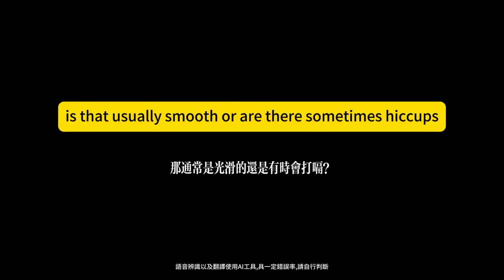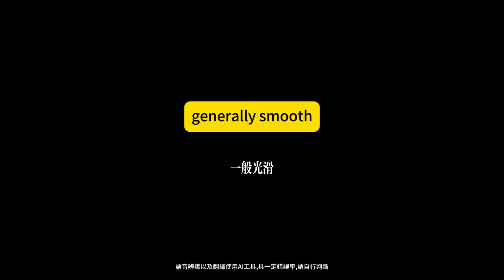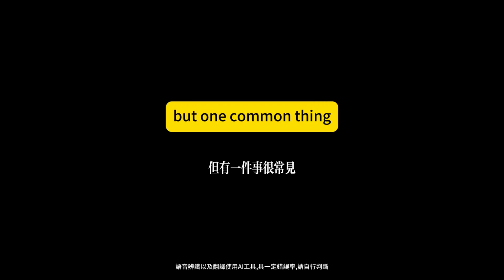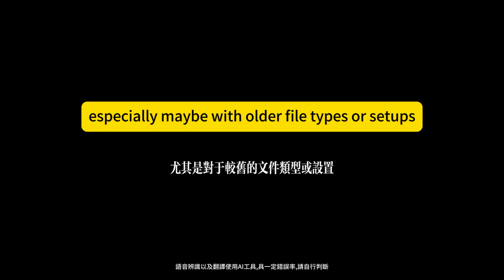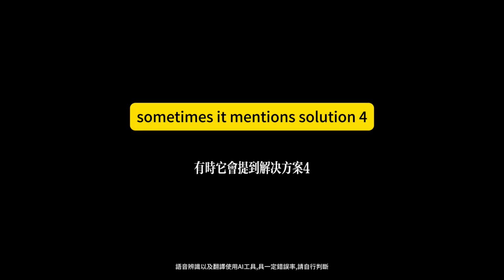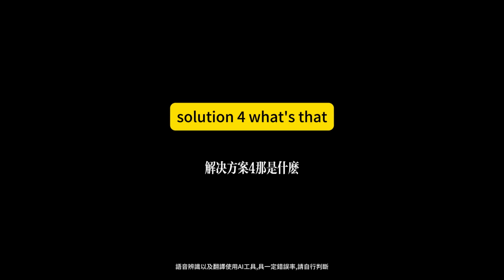EP26_[ISCRM]_Beyond Diapers & Beer: How PowerBI Finds Surprising Data Connections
This module introduces Power BI Desktop, a powerful tool for interactive data analysis and visualization. Its core objective is to teach users how to acquire data from various external sources and create insightful, dynamic reports. The course covers importing data from external Excel text files (e.g., government open data platforms), external web data (e.g., Wikipedia Olympic data), and Access databases. Key steps emphasized include data transformation (e.g., correcting member IDs) and establishing correct data relationships between tables. Users learn to create diverse interactive visualizations, such as cross-analysis filters, grouped bar charts, pie charts, line charts, and card visuals. A significant feature highlighted is the interactive nature of dashboards, where selecting an element in one visual instantly updates all linked charts. Proficiency in BI tools like Power BI is increasingly a fundamental requirement for many job roles, aiding in the analysis of phenomena, customer behavior, and the discovery of business insights. Installation of the Power BI Desktop application is a prerequisite.

Podcast:
Little Prince Quest Lab